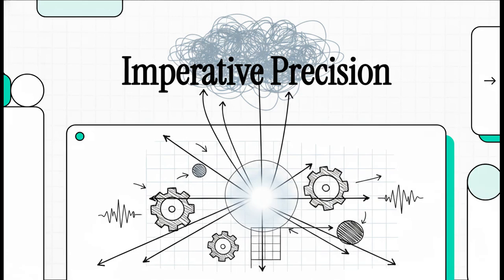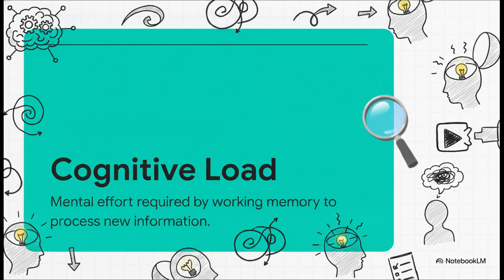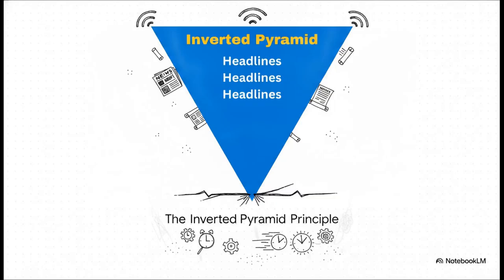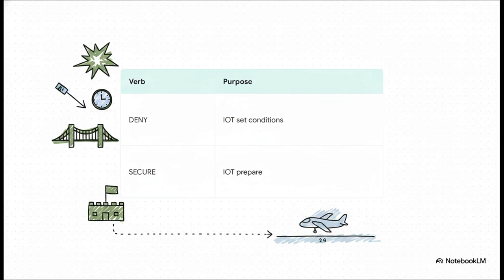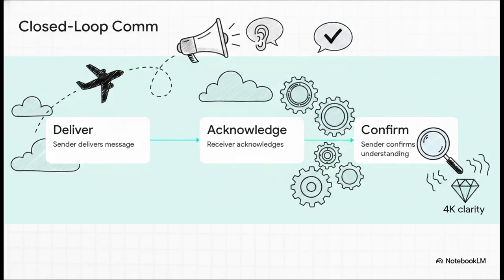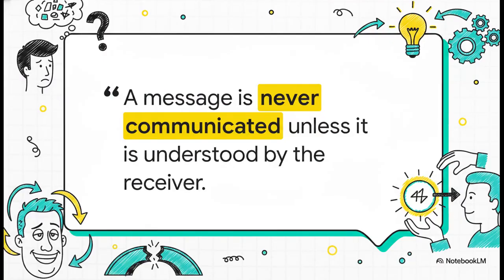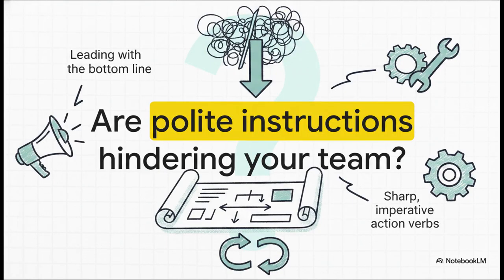Stop Being Vague! How to Give Clear Instructions at Work 📊🗣️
Are you tired of your team making mistakes because they didn't understand your directions? The problem isn't their work ethic—it's your linguistic delivery. In this video from Deep Language Classes, we break down the "Imperative Precision" framework. Learn how to eliminate weak adverbs, structure your verbal workflows, and use the teach-back method to lead your team with absolute structural authority.

AI Disclosure
Transparency Note: This content was developed using a Human-centric AI workflow. Cognitive load theories, working memory processing constraints, and instructional design architectures (the enactment effect) were synthesized via Google Gemini and NotebookLM, then curated by a human creator for immediate operational application.

To see these principles applied in action, check out this short mini-training on How to Communicate Clearly and Concisely. This video provides immediate, actionable strategies on maintaining vocal presence and keeping your eye contact up after delivering a message, perfectly reinforcing the structural confidence needed when giving executive commands.